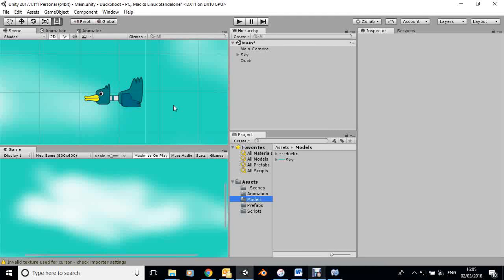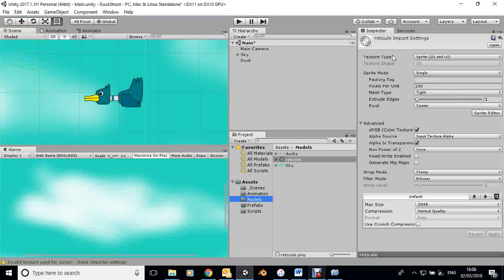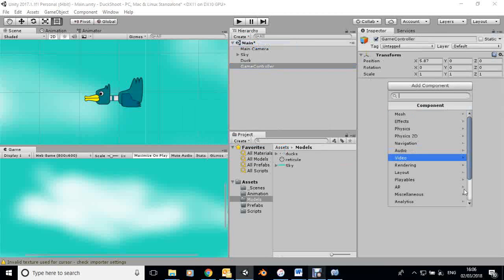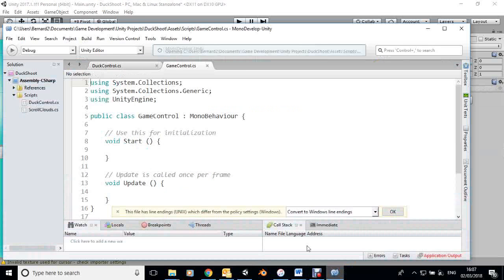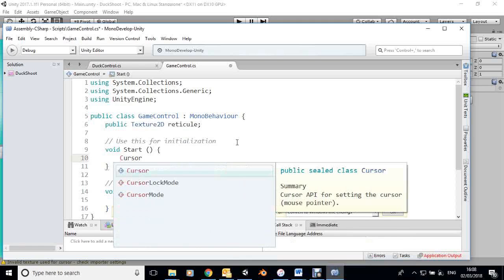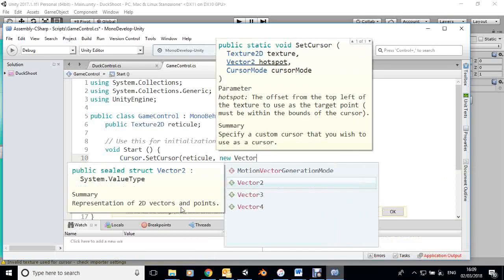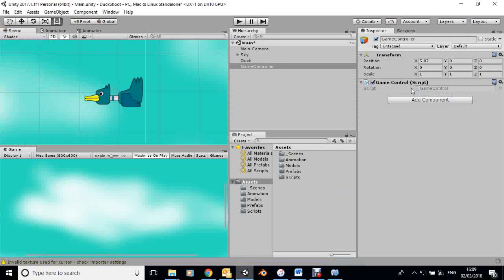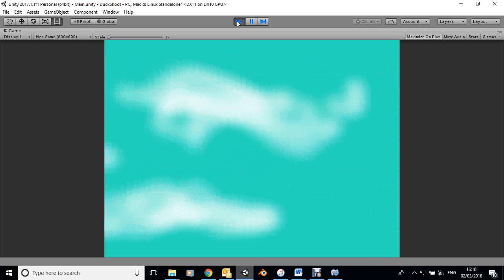DuckShoot 4: Creating a Custom Cursor